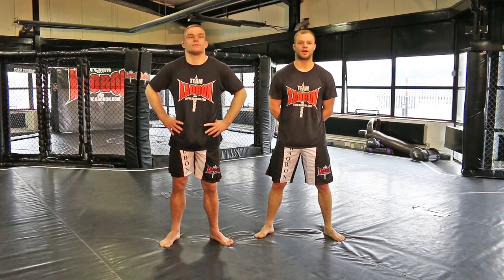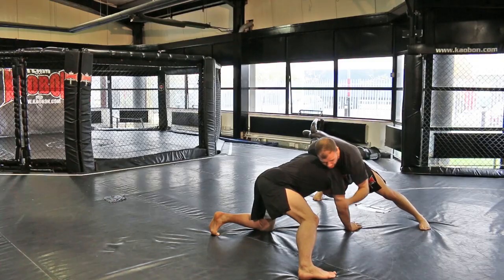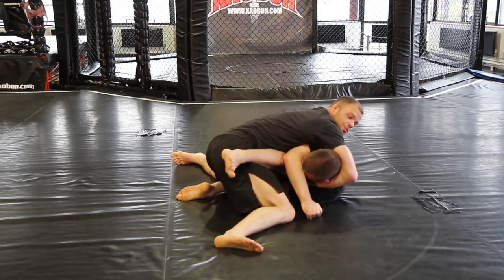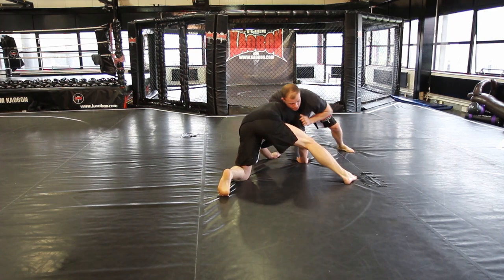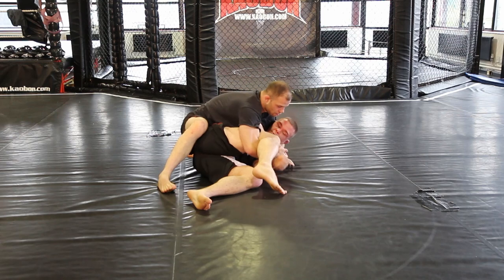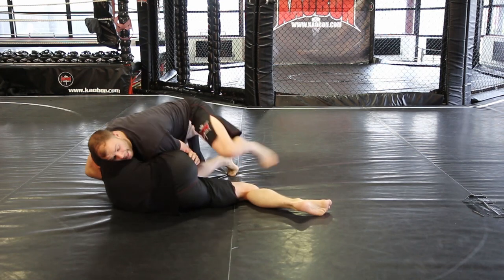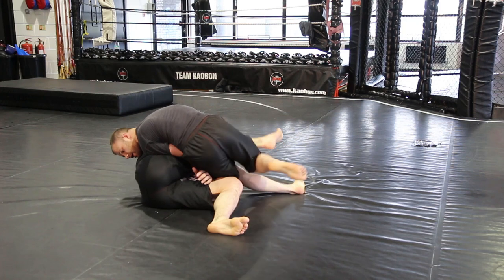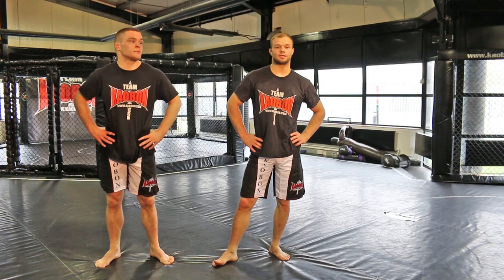Wresting for MMA Cradle Tutorial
Mike Grundy, Commonwealth Medalist, Pro MMA Fighter and Wrestling Coach at Team Kaobon in Liverpool and Wigan is here filmed by the Warrior Collective giving a step by step tutorial on how to sprawl a Takedown attempt and convert to a cradle for use in MMA.